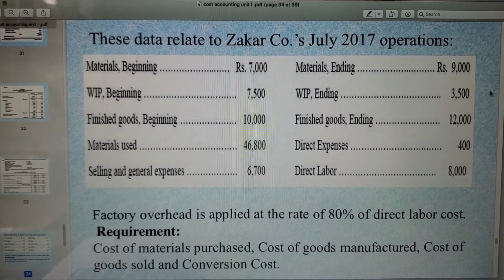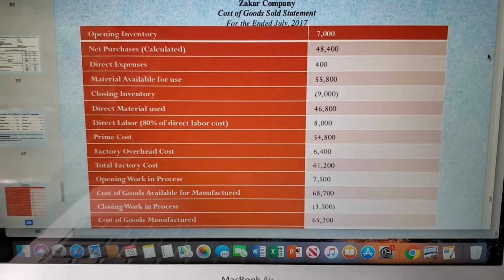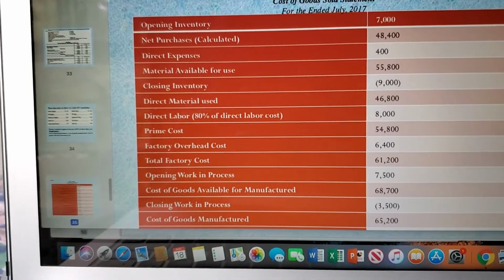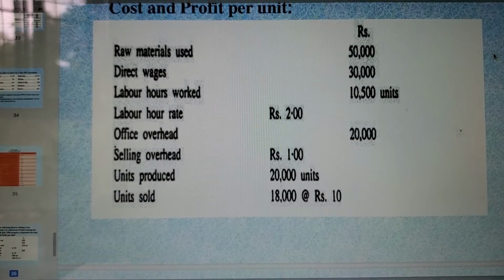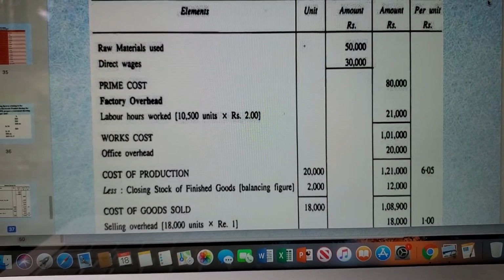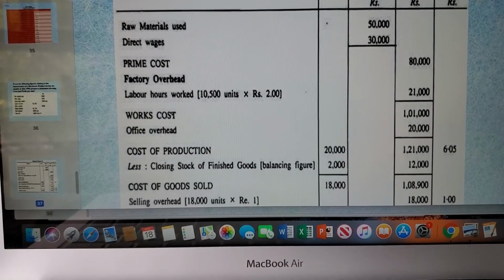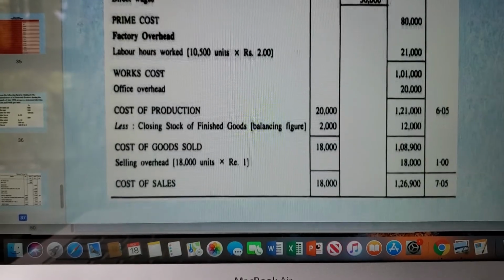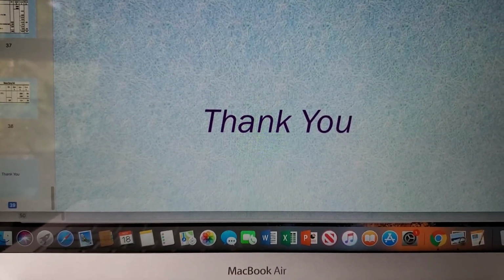Cost Accounting Unit 1: Part 4 B.Com-CA III Semester Tamilnadu India